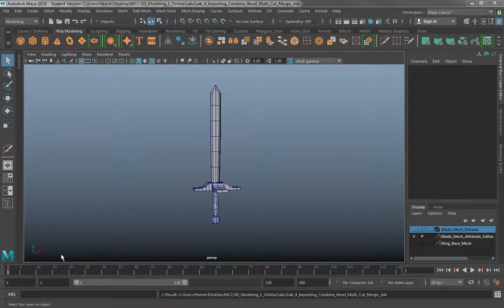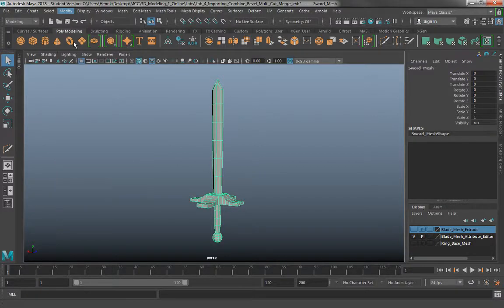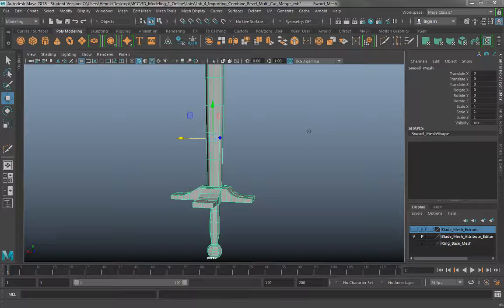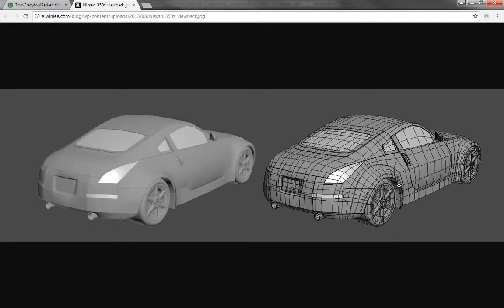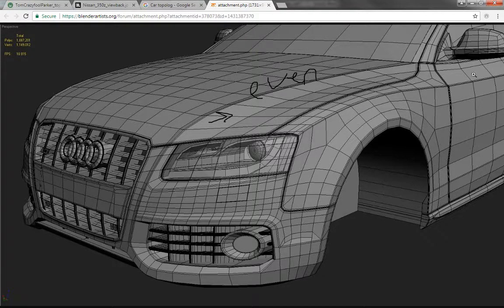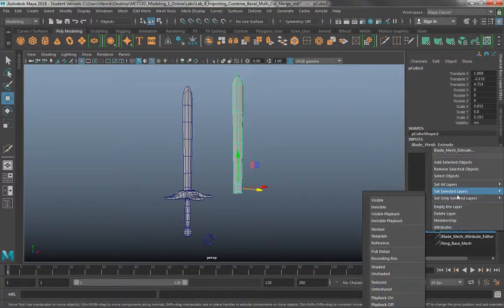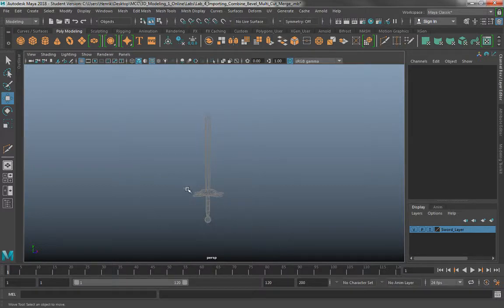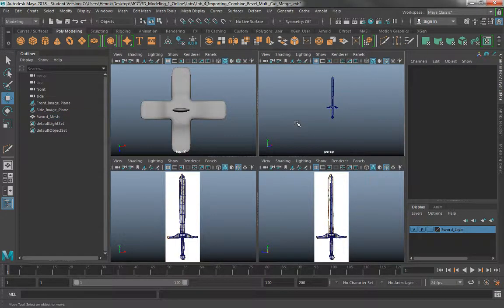Autodesk Maya: Submitting a Clean File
Deleting History, Freezing Transformations, Creating Layers, Naming Objects, and the Outliner.